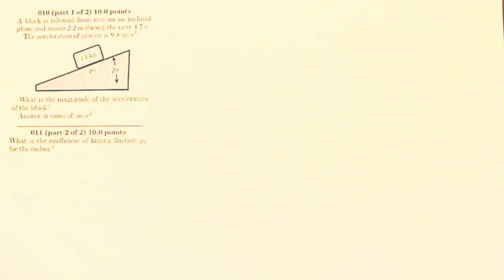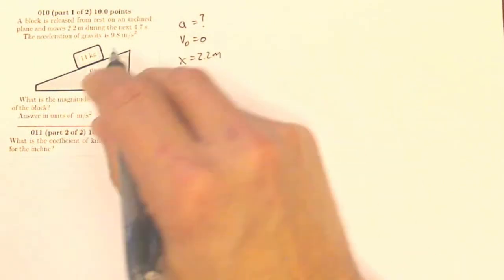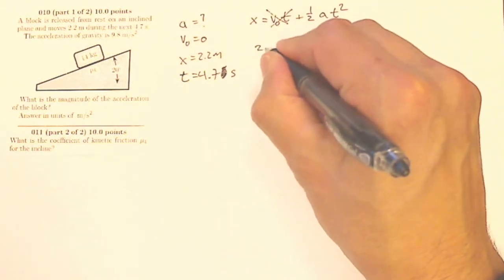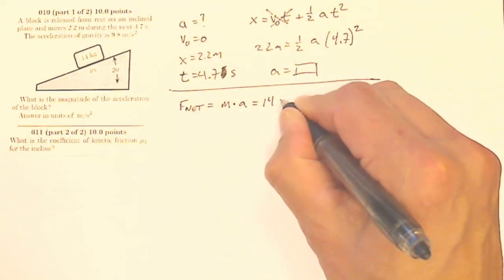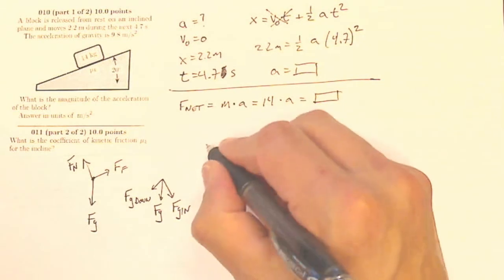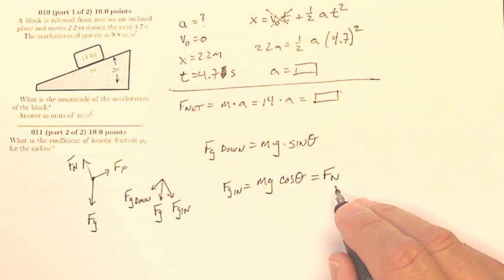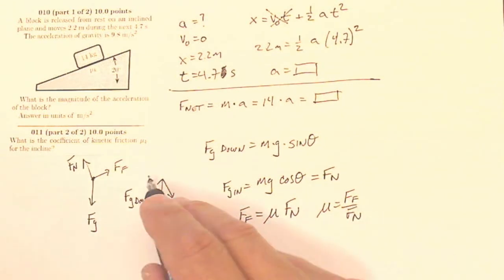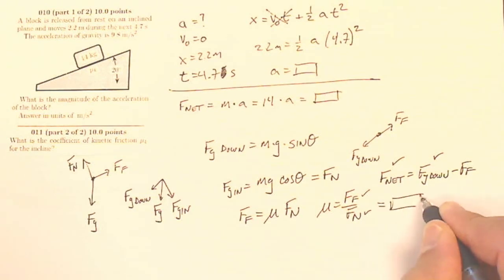AP HW 03.2 Q 10-11